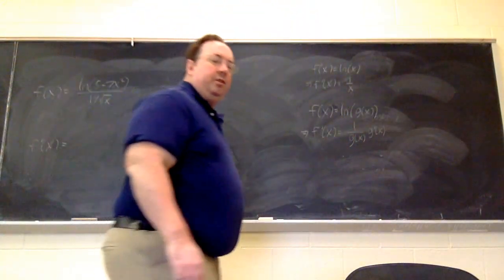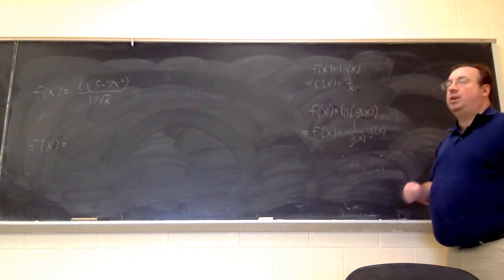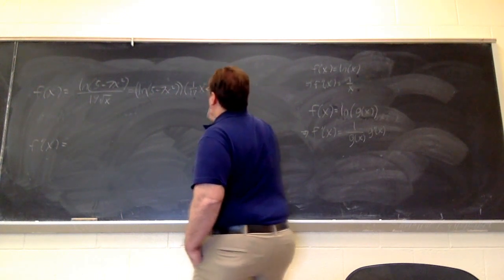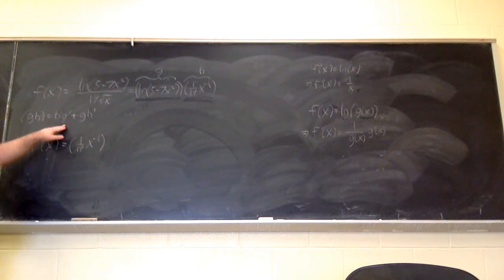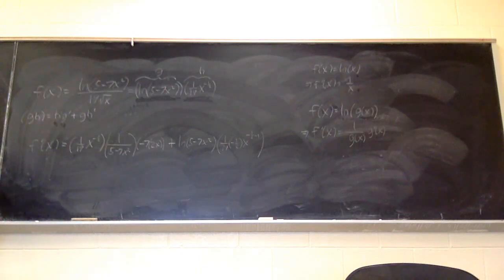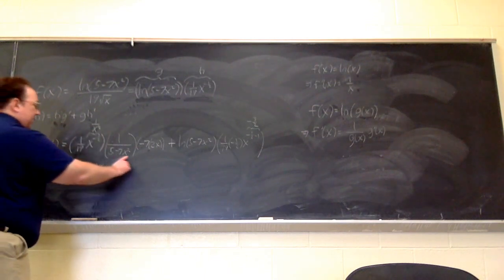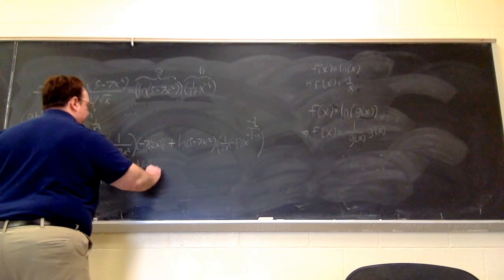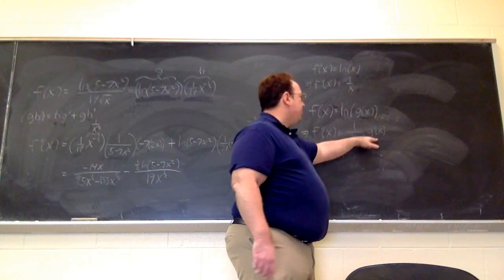MAT 102 5.3: Differentiation of Logarithmic Functions (Part 1)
Objective: Differentiate Logarithmic Functions